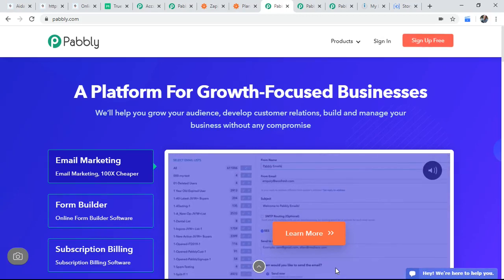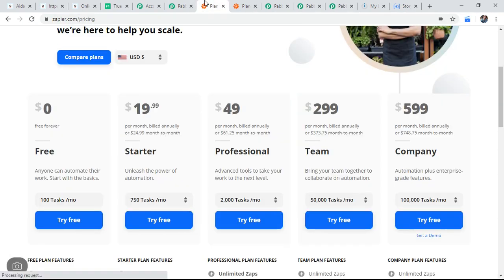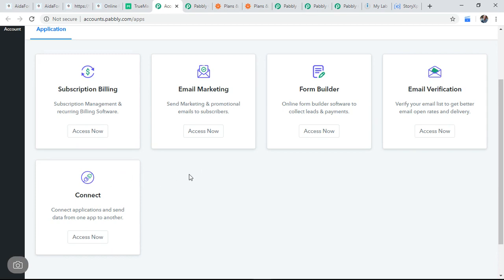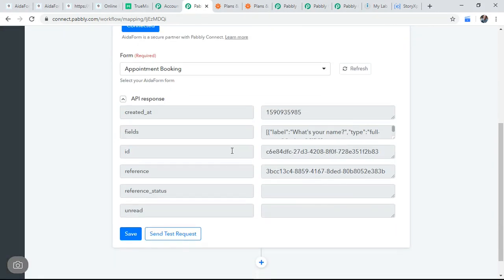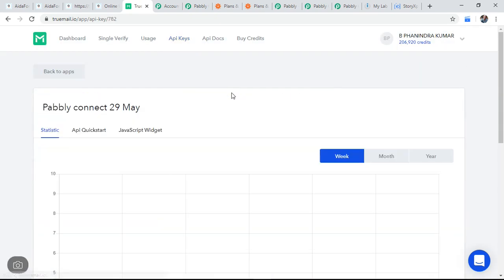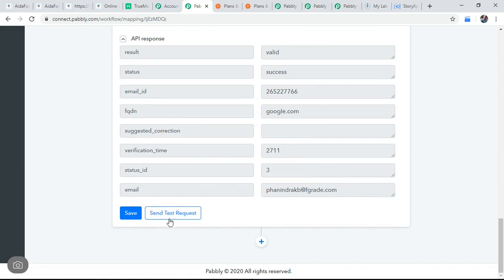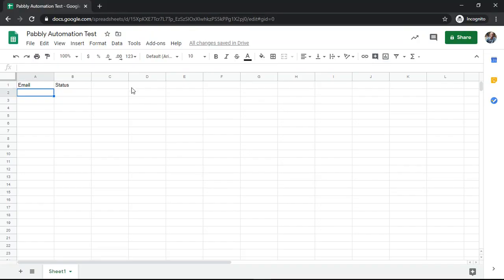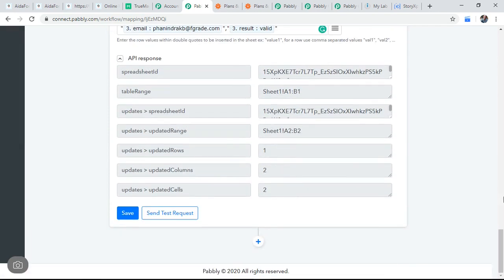An alternative to Zapier - Pabbly Connect a Multistep automation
Pabbly Connect is a Multi-Step automation tool, you can automate all your tasks or operations with simple integrations.